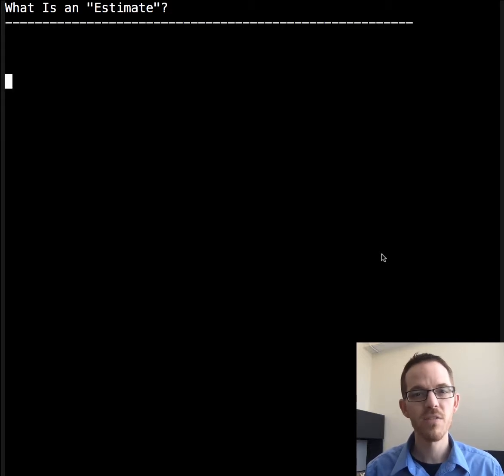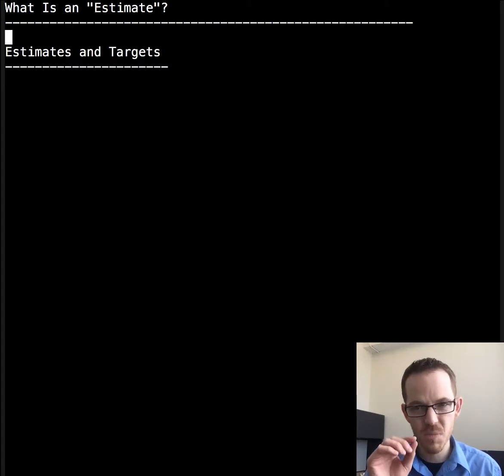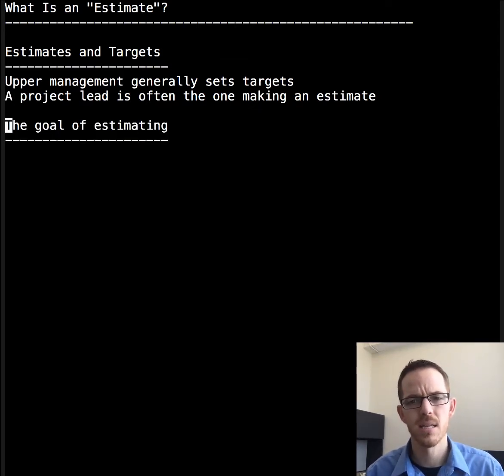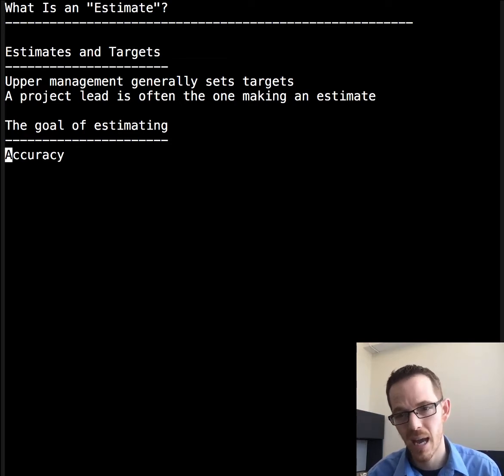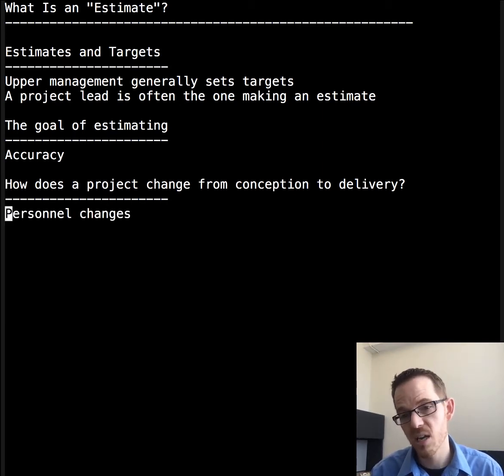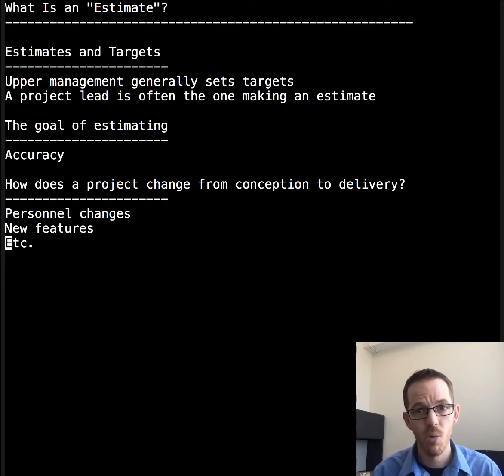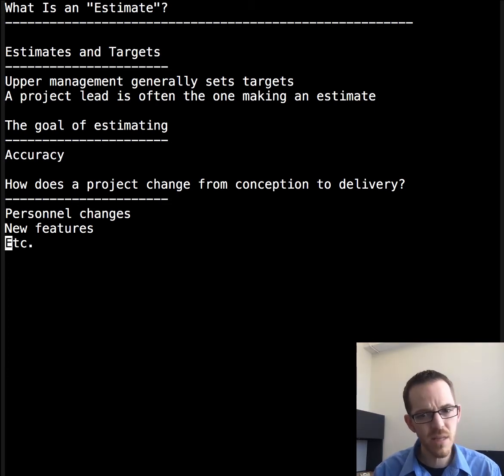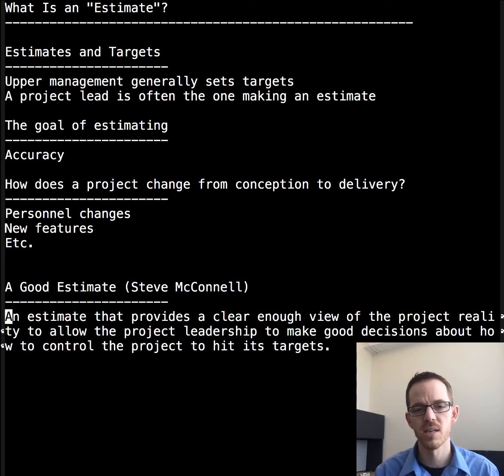What Is An Estimate?